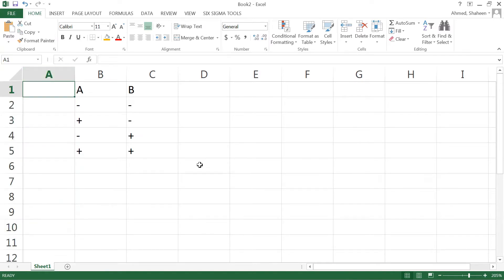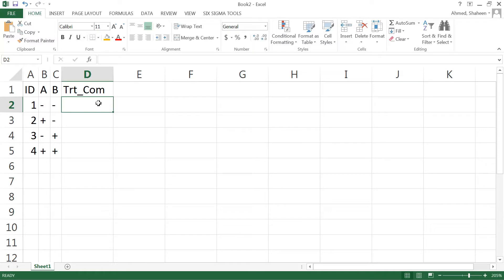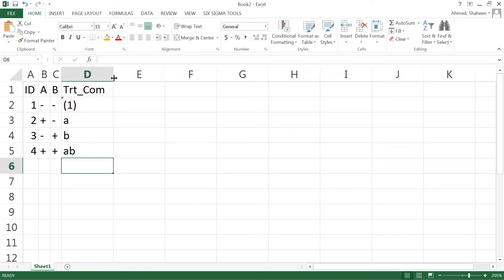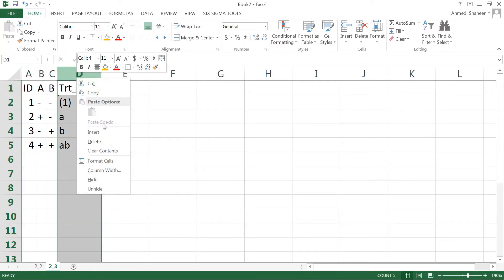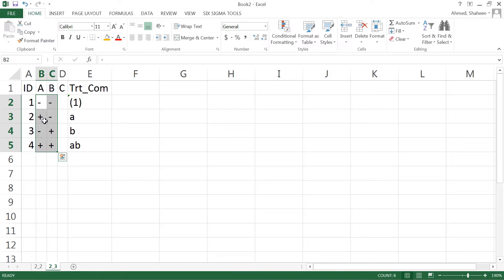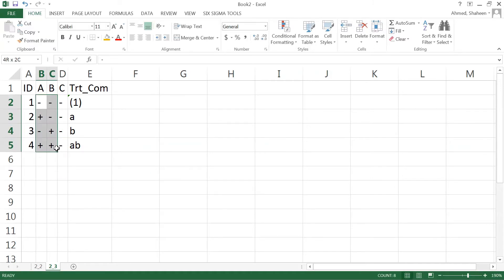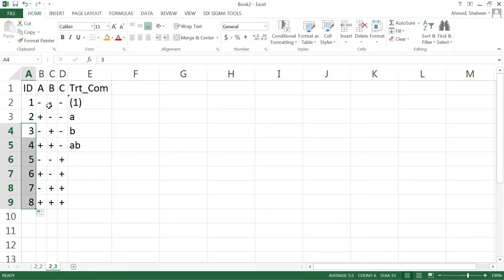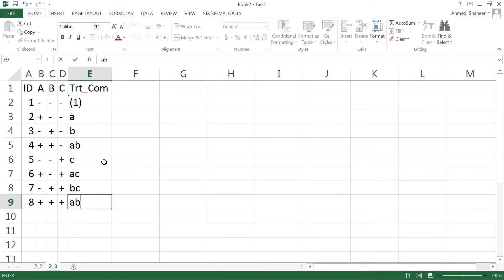Design Layout and Construction of 2K Factorial Design of Experiments DOE Using MS Excel Easiest Way